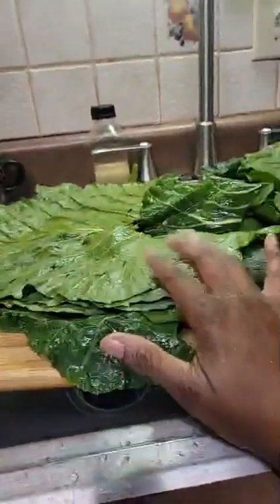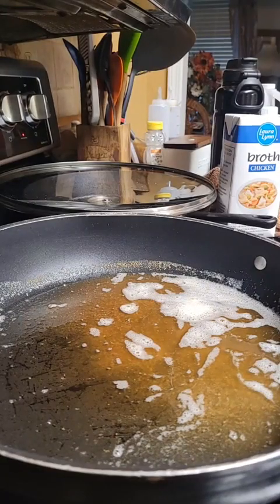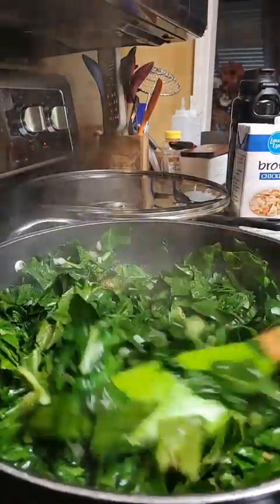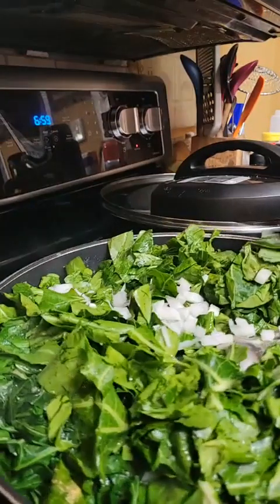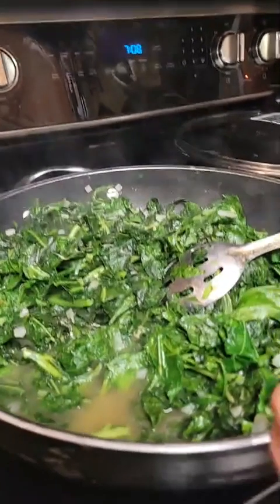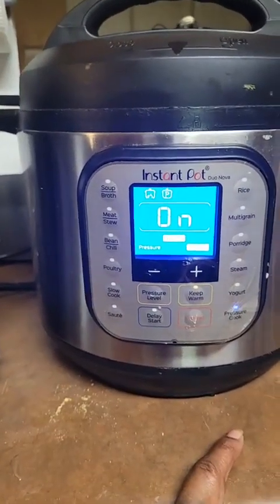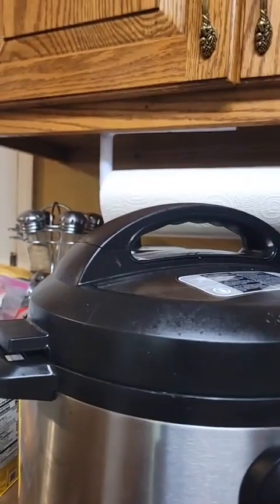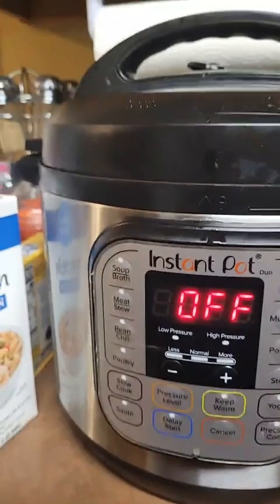How to Clean And Prepare Collard Greens | Collard Greens With Smoked Turkey Leg Cooking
SMOKED TURKEY LEG Collard Greens Recipe You'll LOVE!
Decripsation:
Learn how to clean and prepare collard greens the right way! In this easy step-by-step cooking tutorial, I’ll show you how to wash, chop, and cook fresh collard greens with a delicious smoked turkey leg. This Southern-style collard greens recipe is packed with flavor and perfect for Sunday dinner, holidays, or any family gathering.

🍽️ What You’ll Learn in This Video:

How to properly clean and remove grit from collard greens

The best way to cut and prepare collards for cooking

How to cook collard greens with smoked turkey leg for rich, savory flavor

Seasoning tips for perfectly tender greens

Whether you're a beginner or looking for a classic soul food greens recipe, this video has you covered!

✅ Ingredients You'll Need:

Fresh collard greens

Smoked turkey leg

Onion, garlic, and seasonings

Optional: hot sauce or vinegar for extra kick